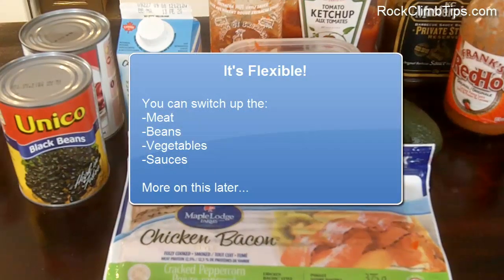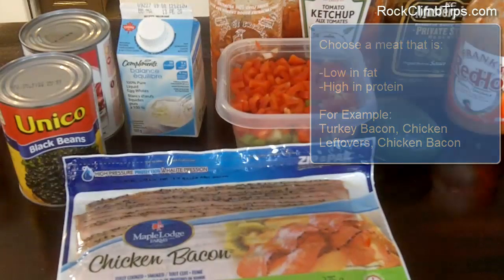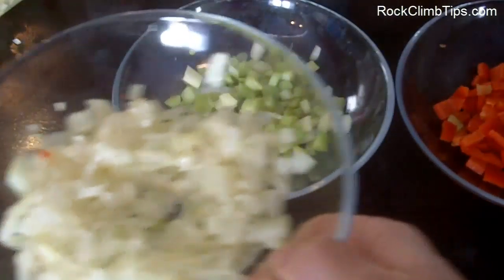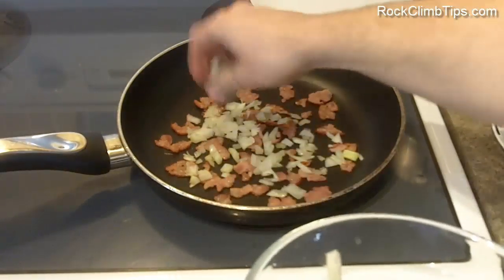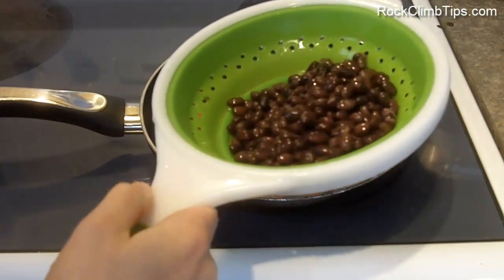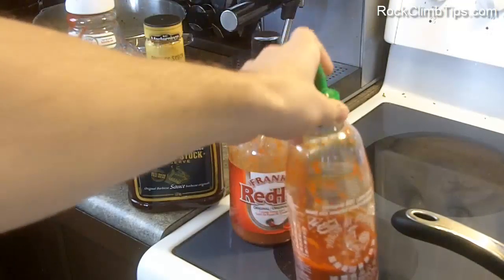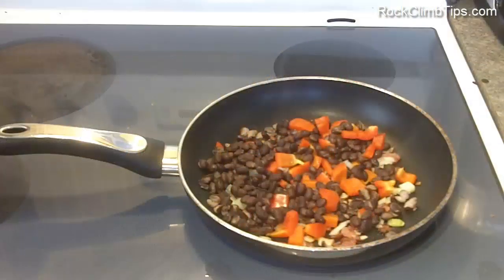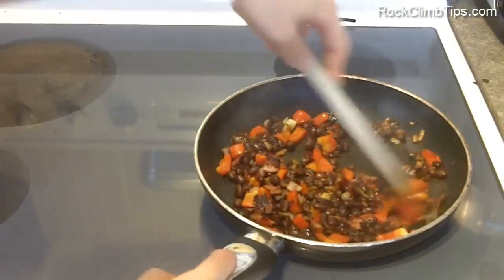The Climbing Power Meal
Check out the link for a bonus video to compliment this recipe, and more free rock climbing techniques and tips videos on the RockClimbTips blog.